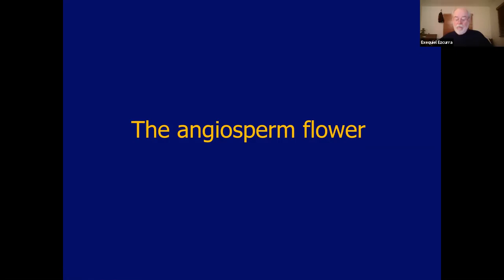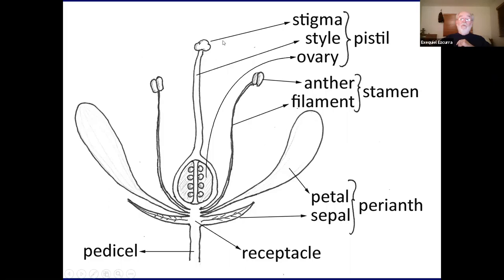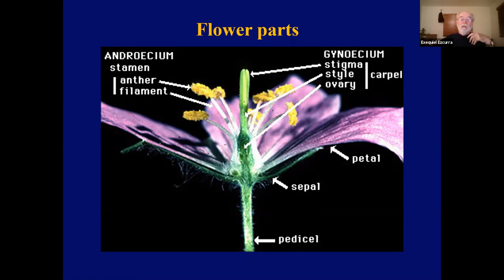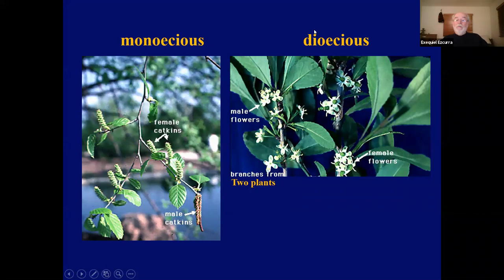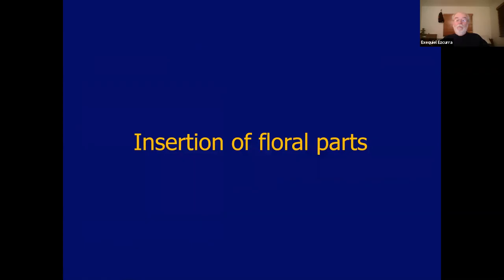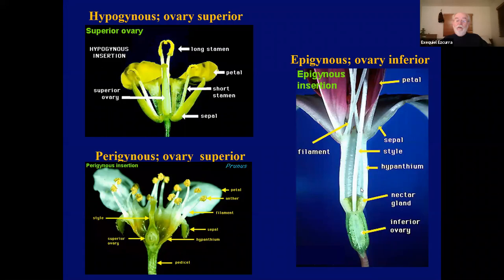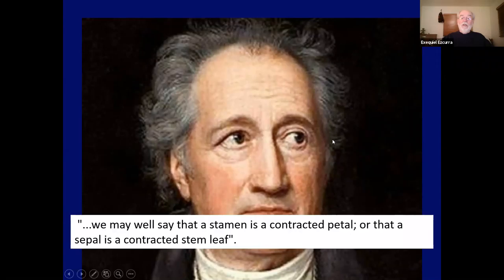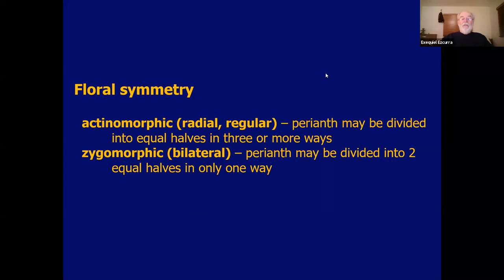Spring Wildflowers Week 2 lecture 2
Flower morphology